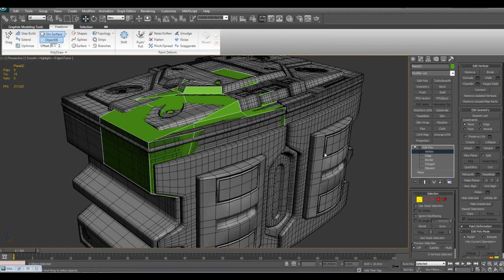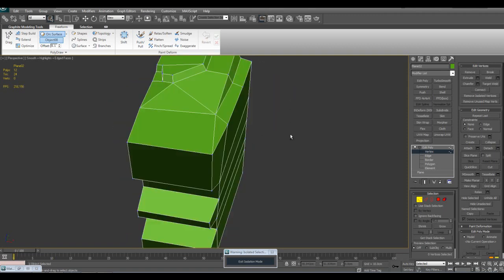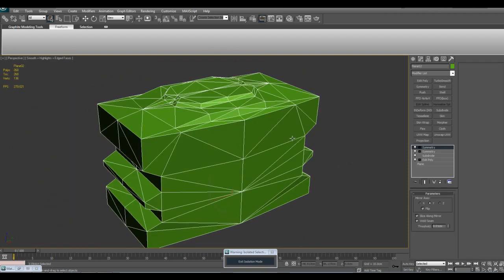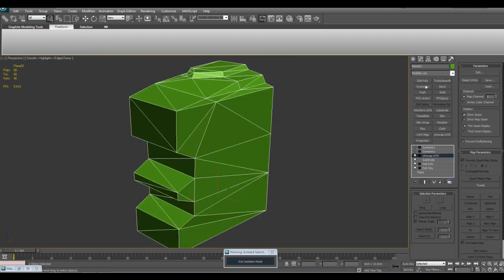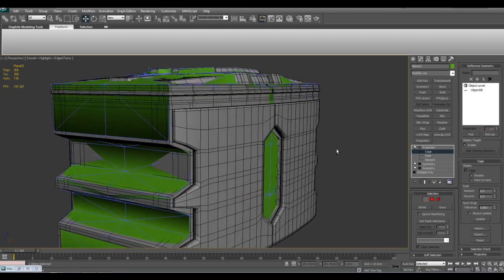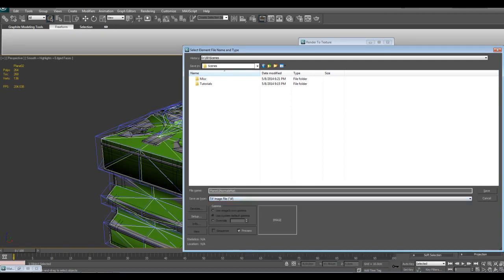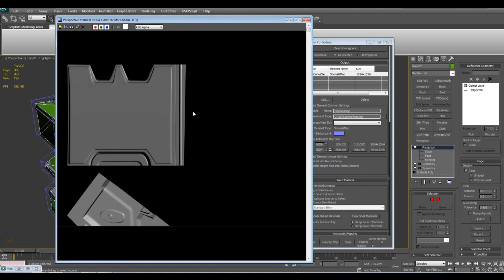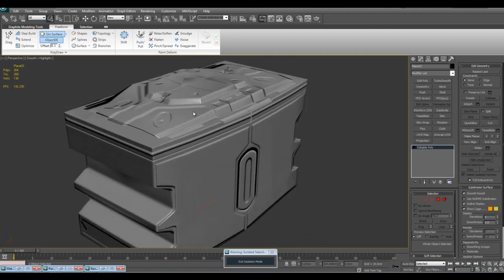Arrimus 3D - 3D Modeling Tutorial #39 Normal Maps Part 2